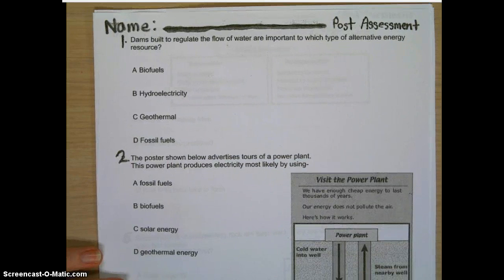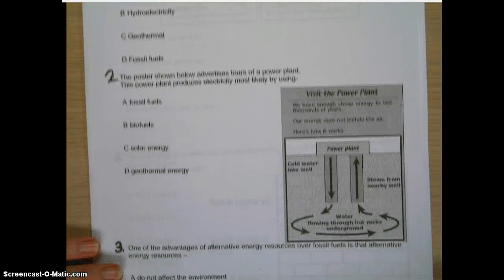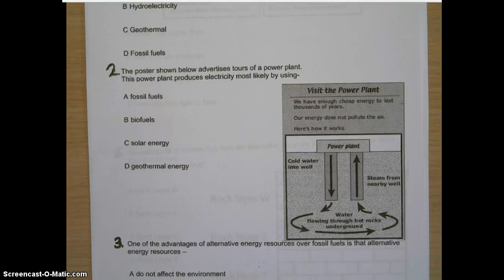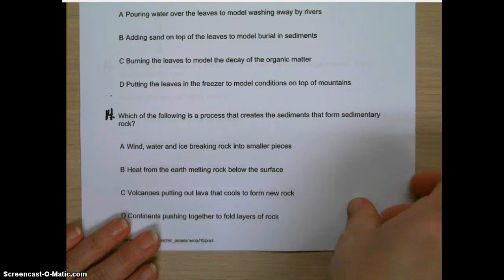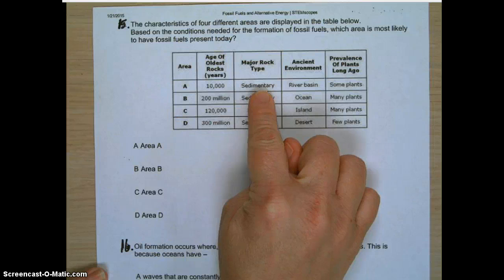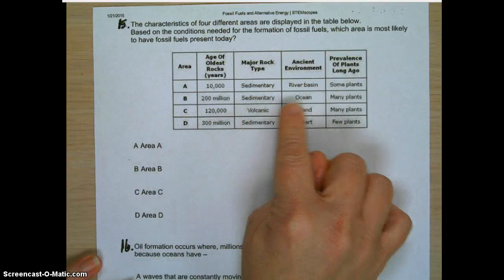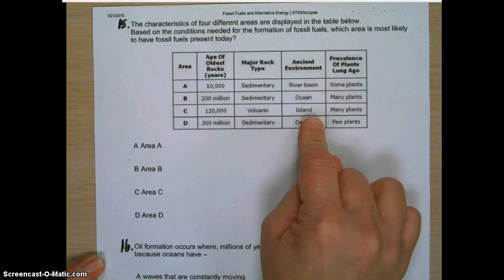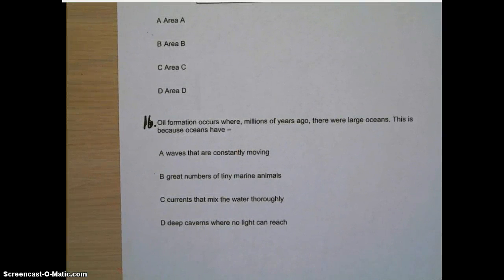Alternative Energy and Fossil Fuels Test